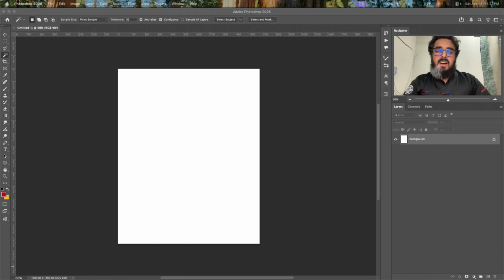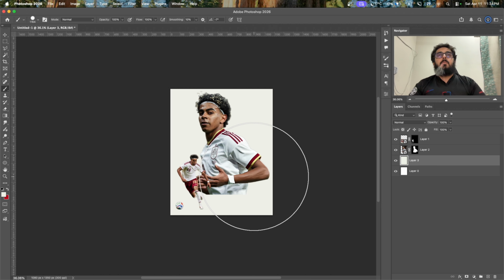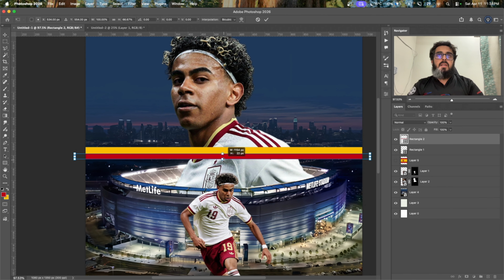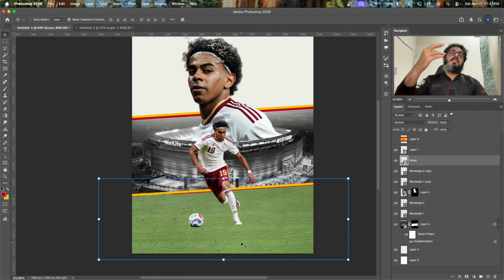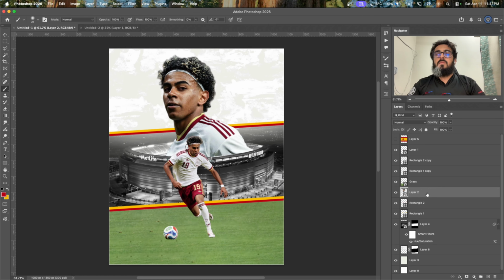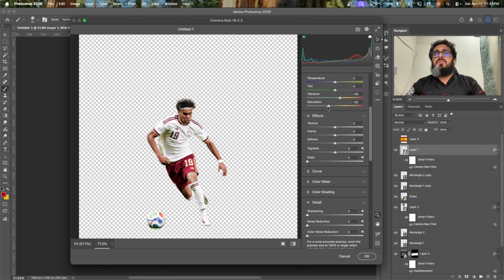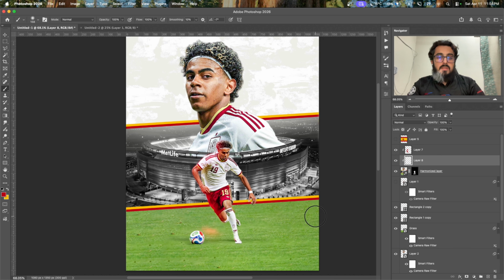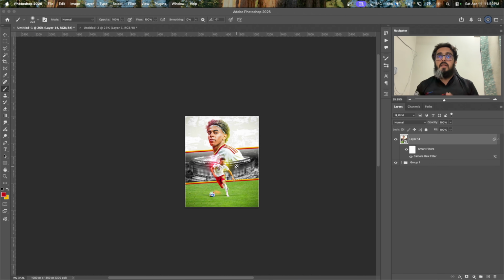Tutorial: How To Make a Football Poster of Yamine Yamal (or your favourite player)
This tutorial will help you create a quick football poster for your favourite football player in no time. In this video, I create a football poster of the player Yamine Yamal.

I make thumbnails and other cool designs for a lot of amazing creators and along with it do some other cool stuff as well. You can stay updated with me through the following socials:

Timestamps:
00:00-00:47 - Introduction
00:48-2:47 - Finding & Masking Photos
2:48-5:17 - Compositing
5:18-10:35 - Background
10:36-14:37 - Colour Grading
14:38-16:05 - Harmonization (Shadows)
16:06-17:59 - Lighting
18:00-19:42 - Final Colour Corrections